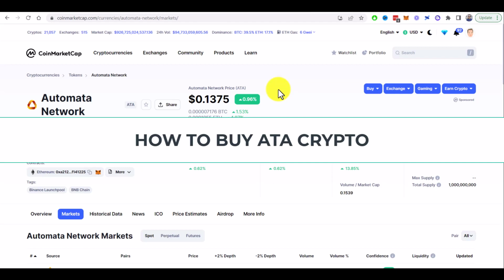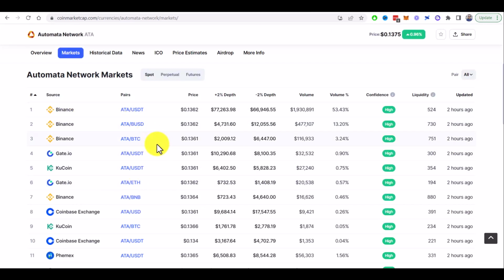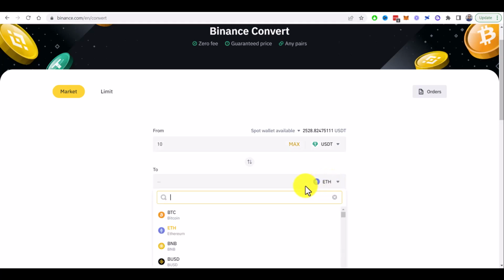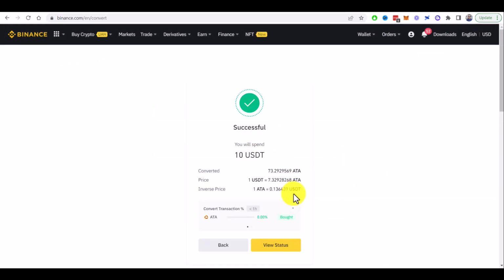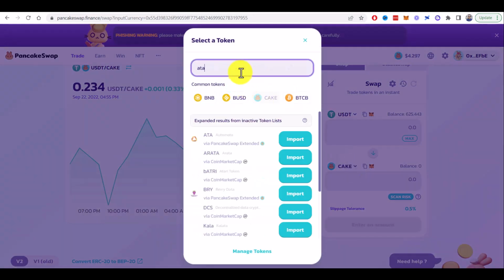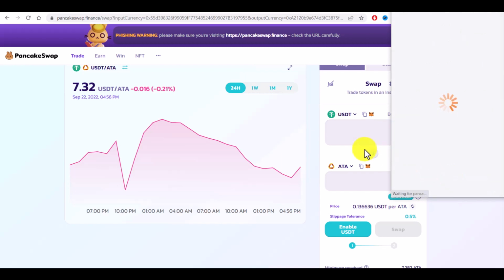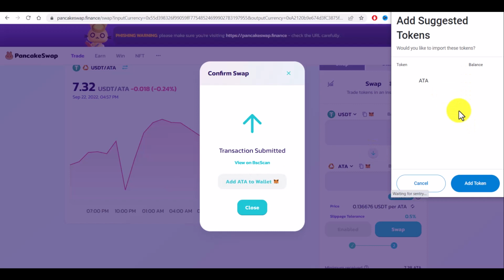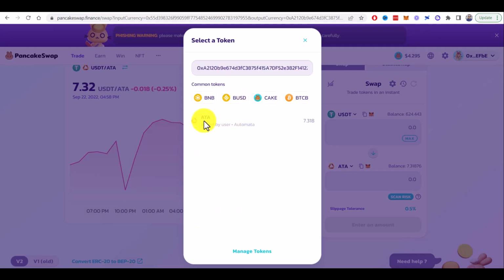How To Buy ATA Crypto | Buy Automata Network ATA Token Tutorial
How To Buy ATA Crypto | Buy Automata Network ATA Token Tutorial. Don't have a Binance account yet?

In this quick tutorial, I will show you how to buy ATA crypto step by step.

0:00 Important information you need to know
1:00 How to buy ATA crypto on Binance
2:02 How to buy ATA token on PancakeSwap